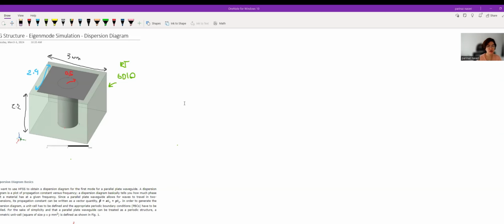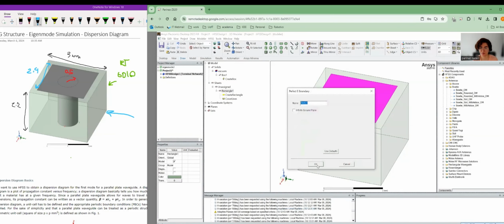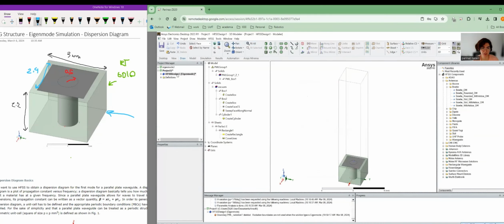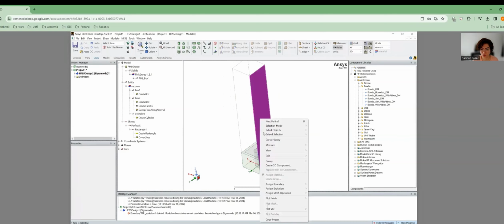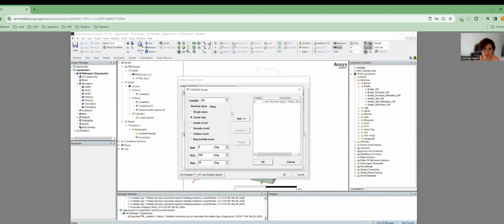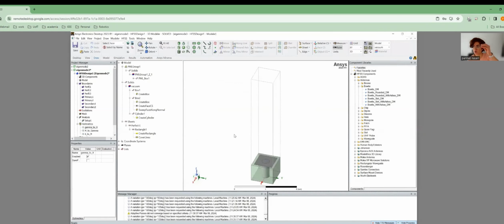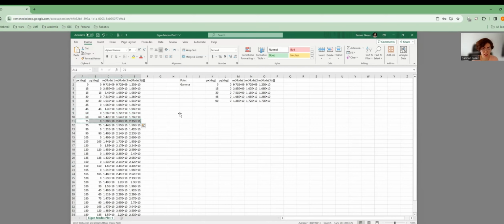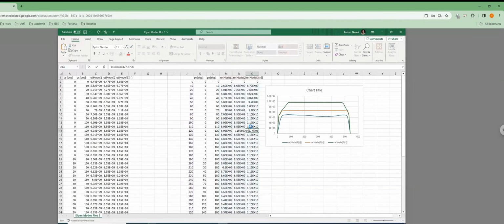Eigenmode Simulation of an EBG Structure in Ansys HFSS with Dispersion Diagram Extraction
This video includes a lot of details from primary/secondary boundary conditions, PML boundary condition, dispersion diagram analysis setup for 2D lattice and more.